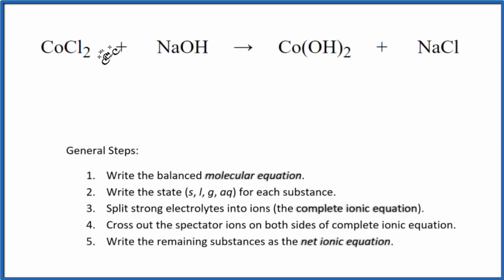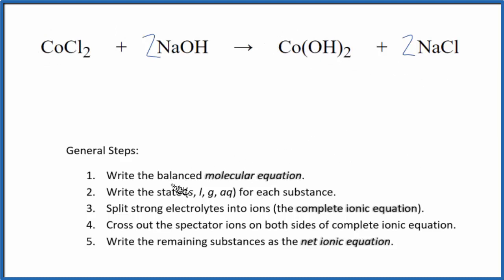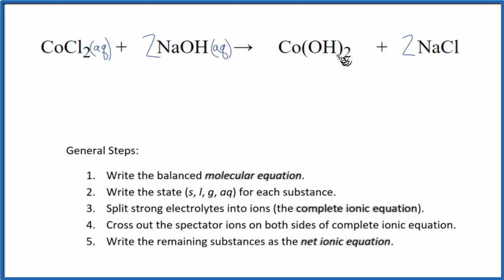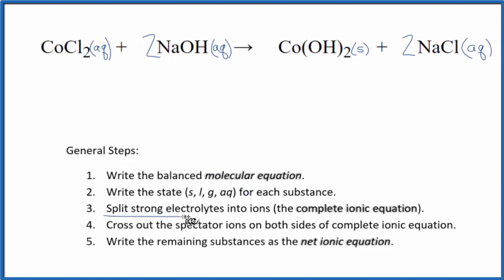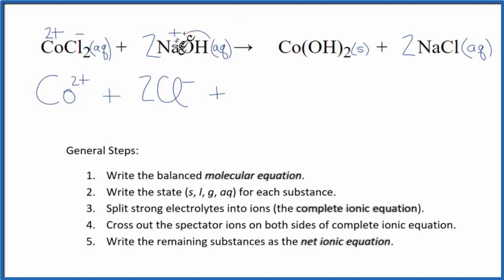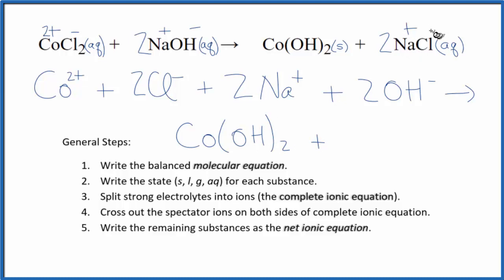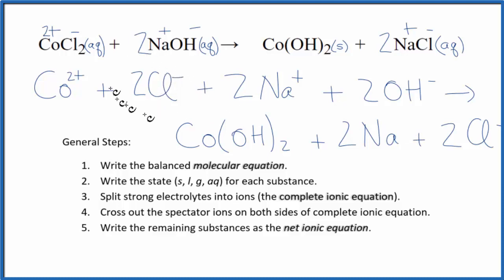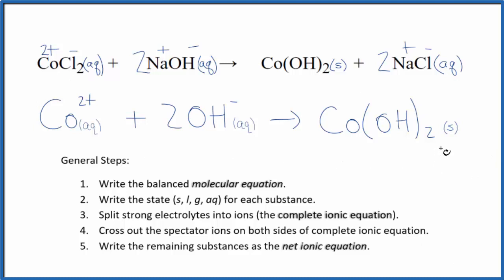How to Write the Net Ionic Equation for CoCl2 + NaOH = Co(OH)2 + NaCl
There are three main steps for writing the net ionic equation for CoCl2 + NaOH = Co(OH)2 + NaCl (Cobalt (II) chloride + Sodium hydroxide). First, we balance the molecular equation.

If you are unsure if a precipitate will be present when writing net ionic equations, you should consult a solubility table for the compound.  Another option to determine if a precipitate forms is to have memorized the solubility rules.  In this reaction, Co(OH)2 will be insoluble and will be a precipitate (solid) and fall to the bottom of the test tube.  We therefore write the state symbol (s) after the compound that precipitates out of solution.

Important Skills

More Practice

General Steps:

1. Write the balanced molecular equation.
2. Write the state (s, l, g, aq) for each substance.
3. Split soluble compounds into ions (the complete ionic equation).
4. Cross out the spectator ions on both sides of complete ionic equation.
5. Write the remaining substances as the net ionic equation.